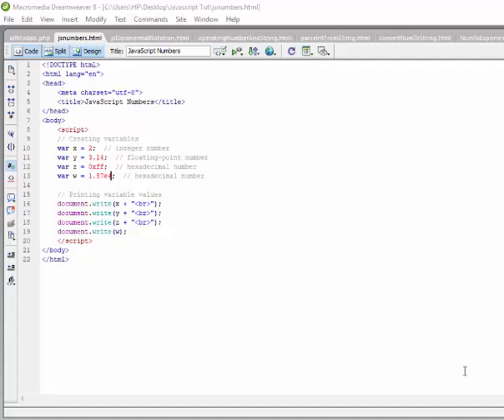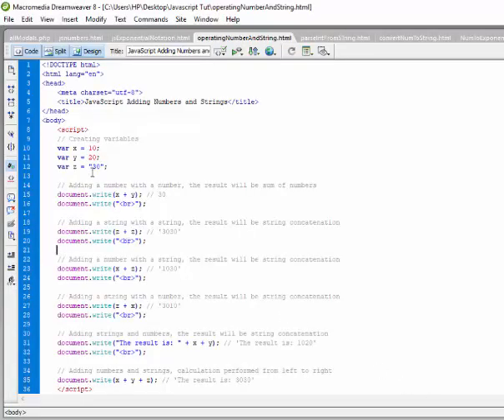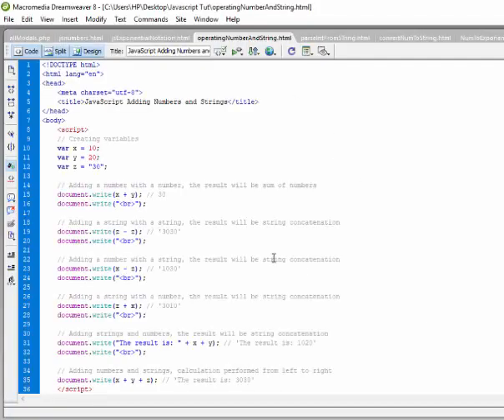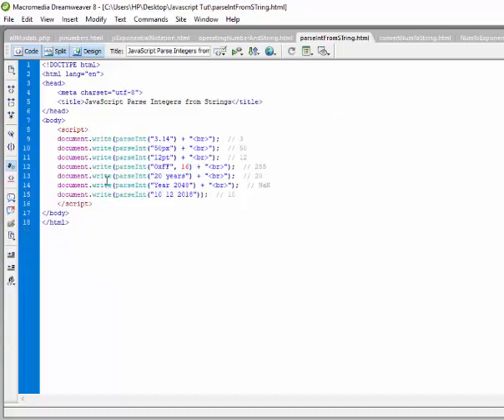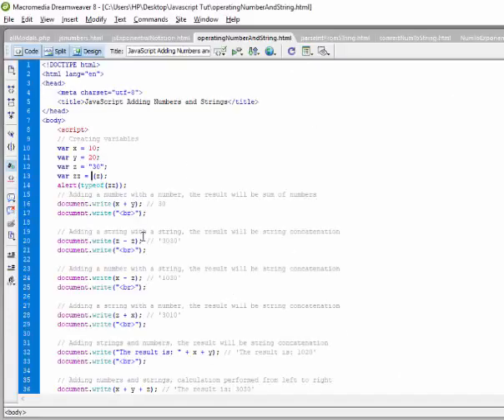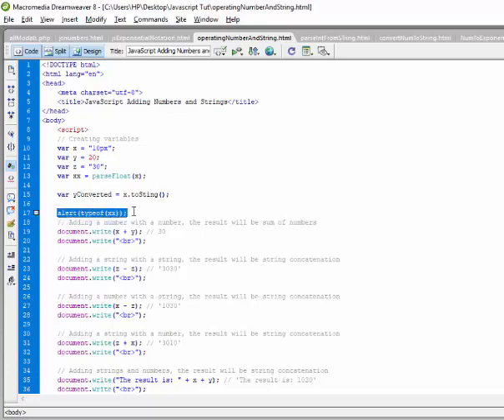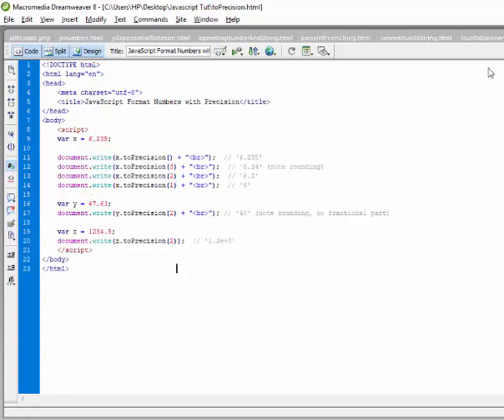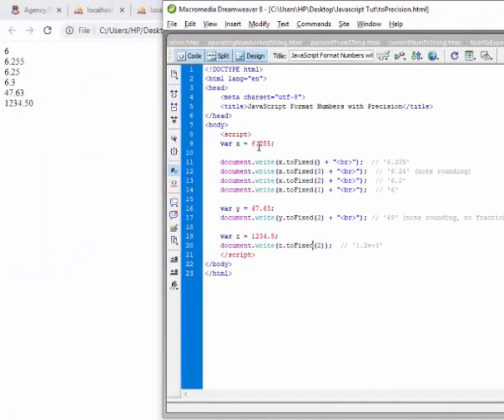Javascript Tutorial - 14- Javacript Numbers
In this tutorial you will learn how to represent numbers in JavaScript.

JavaScript supports both integer and floating-point numbers that can be represented in decimal, hexadecimal or octal notation. Unlike other languages, JavaScript does not treat integer and floating-point numbers differently. All numbers in JavaScript are represented as floating-point numbers

In this javascript tutorial we understand it is a JavaScript for beginners and since we wanted you to learn javascript for beginners
we dived into JavaScript basics

This javascript course, we though in depth of javascript programming
so you can learn javascript and in learning javascript you can get the edge. this js tutorial is a javascript tutorial for complete beginners